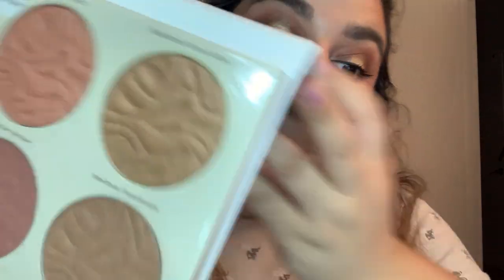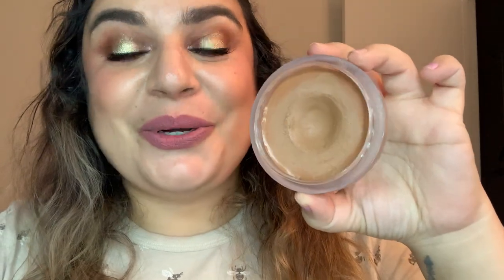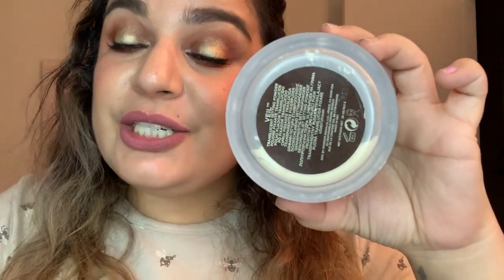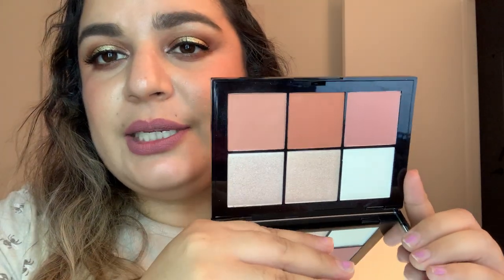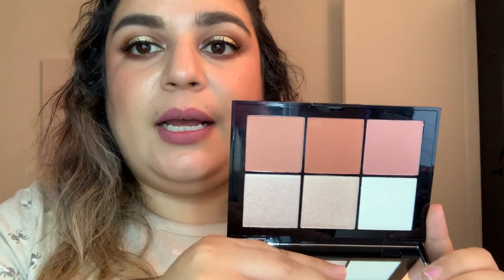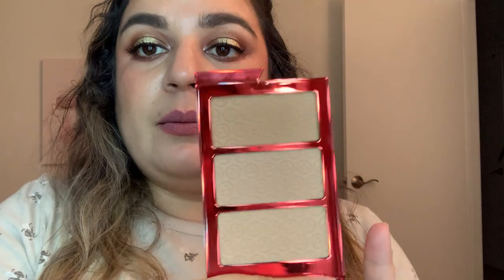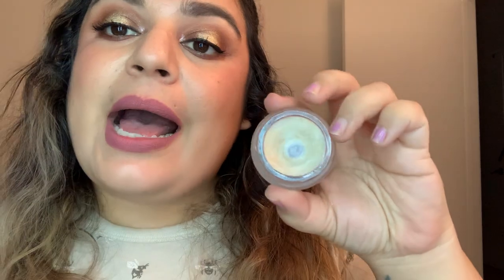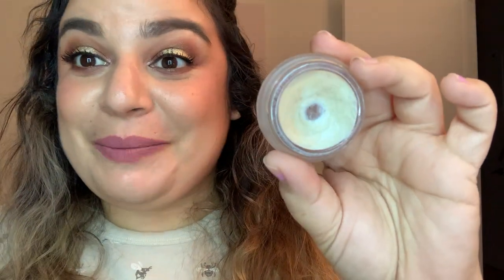I ❤️ The 90's: Update 6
Current prompts:

🧡Little Black Dress- black product/packaging  Beauty Vaulte liquid liner
🧡 Pogs- a product you used a couple of times when you first got it and haven’t touched since  Doucce palette use each shade 3x
🧡 Plaid- a red or blue product/packaging  Use each shade in O/S palette 5x
🧡Clueless- a product your we’re clueless on how to apply when you first got into makeup Physicians formula- deep bronzer 1/3: 197.6; 3/1: Hit pan
🧡Pokémon- a product that reminds you of your favorite Pokémon PF sunset Butter bronzer for Evee 1/3: 197.6; 3/1: Hit pan
🧡Inflatable Furniture- a lightweight/airy product Hourglass veil translucent loose setting powder 1/3: 112.8 1/31: 112.2; 2/27: 110.9  Finish
🧡 Cowabunga- beach themed product  Supergoop spf powder 5/10: 60.1 6/2: 59.6
🧡Titanic- flip a coin heads- high end product/ tails- drug store product -DRUGSTORE: Sol Body bronzer 5/10: 89.9 6/2: 89.5 Hit pan

Dunkaroos- food themed product
I Will Always Love You- a product that has been a holy grail for a long time
No Scrubs- a product you want to get out of your life
Baby One More- a product from a brand you used in high school
Thelma and Louise- a duo product
Jurassic Park- oldest product
The Lion King- black owned brand
Friends- a product you took a break from using then got back into using (can be a type of product or a specific product)
Buffy the Vampire Slayer- mythological creature themed
Beverly Hills 90210- most expensive product
Saved By The Bell- a product that helps you makeup last longer
Beanie Babies- a product that reminds you of your favorite beanie baby
Bop It- a product with packing that pumps, twists or pulls
Easy Bake Oven- a product that is easy for you to pan
Goosebumps- spooky themed product
Surge- green product/packaging
Wassssssup?- a product that is part your morning routine
Miss Cleo- a product you feel like is a ripoff
JNCO jeans- bulky packaging
Butterfly Clips- cute packaging
Gel Pens- pastel product/packaging

✅Smells Like Team Spirit- a scented product Gingham body cream 1/3: 193.1
✅Tamagotchi- a product that is not long lasting LA Colors Shiny Lip Gloss (baby pink) 1/3: 8.3
✅Lisa Frank- colorful product Kaleidos turquoise palette in tron use 10 times; 3/1: use 10 times
✅Wannabe- a product that reminds you of your best friend YTTP Mandelic Acid toner  1/3: 188.5; 2/27: 182.9 Finish
✅Baby Tees- a mini product LA Colors Shiny Lip Gloss (red) 1/3: 8.3; 2/27: same Finish
✅The 6th Sense- a product that surprised you Avant Pro-Perfecting Collagen Primer Touche Éclat  2/19: 31.9 2/27: 28.9 Finish
✅Macarena- Latinx owned brand Rare beauty bliss liquid blush 1/31: 13.8; 2/27: 13.6 Finish
✅Rugrats- a product from a brand that you have mispronounced the name
✅Got Milk?- white product/packaging Real barrier facial mist  3/31: 114.7 5/1: 98.9 6/2: 72.2
✅Forrest Gump- whole collection roulette Rms beauty living luminizer
illuminator  1/3: 40.4 1/31: 40.2; 2/27: 40.1 Hit pan
✅ The Simpsons- yellow product/packaging  Maybelline banana powder 5/10: 39.5 6/2: 39.2 8 USES Use 50 times